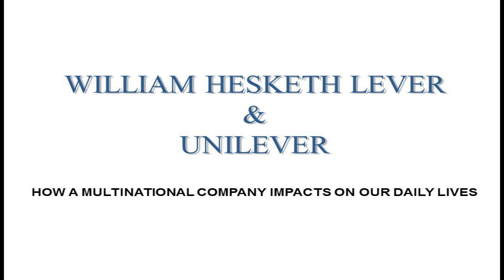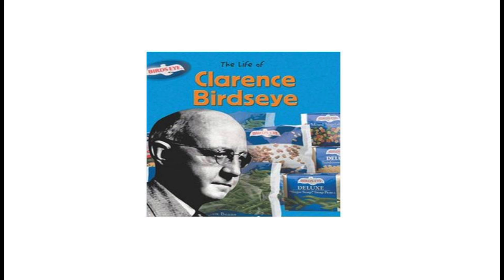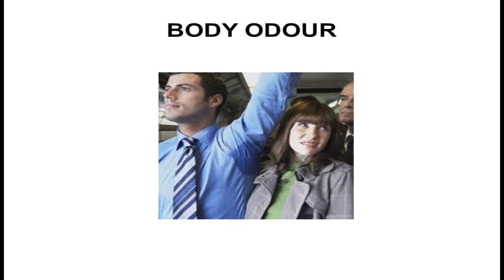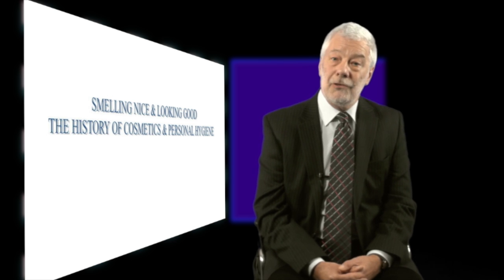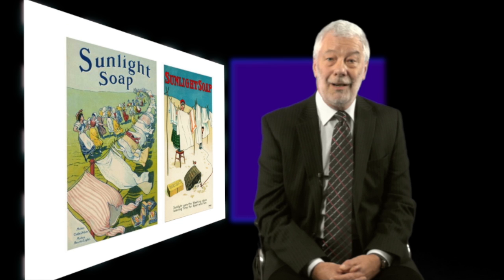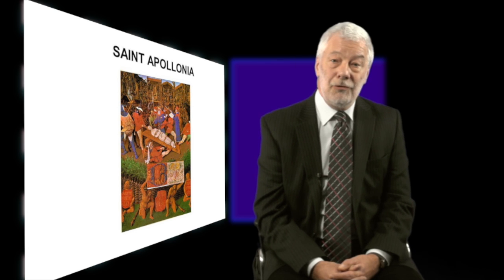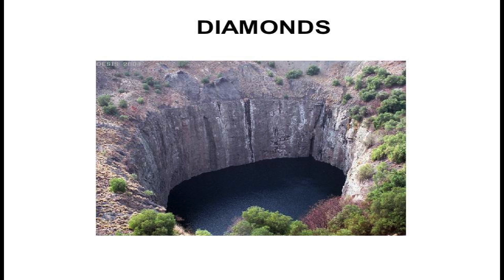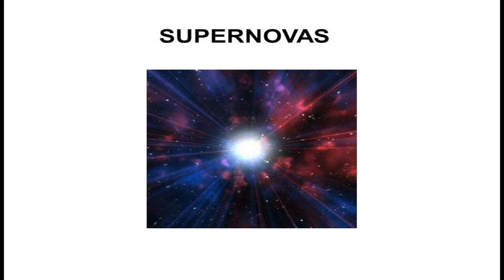Paul Riley CLA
Professional Cruise Ship Lecturer